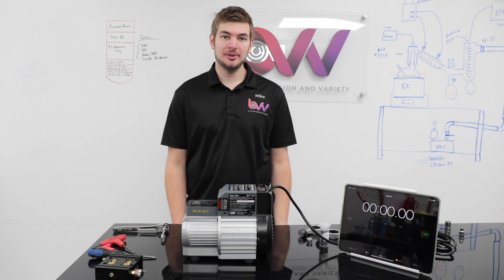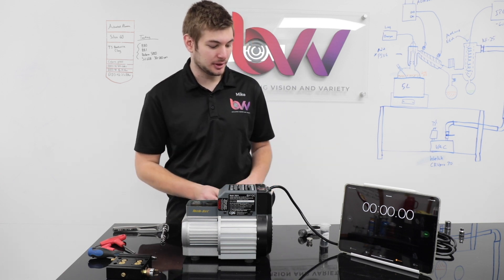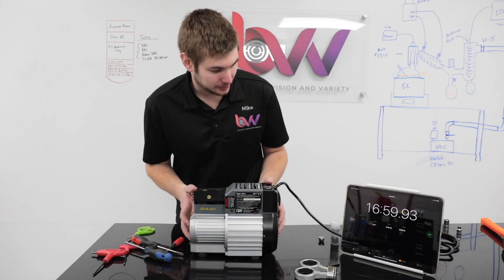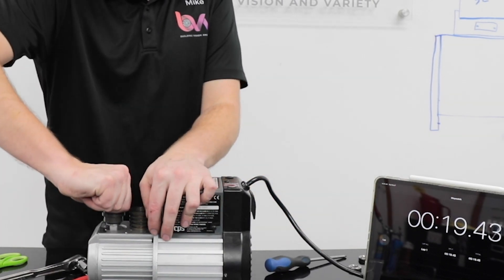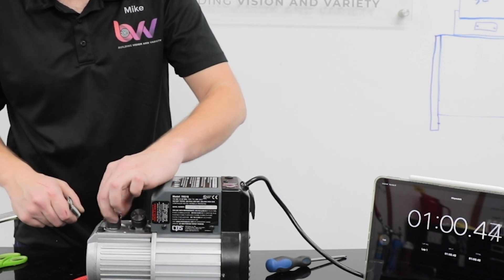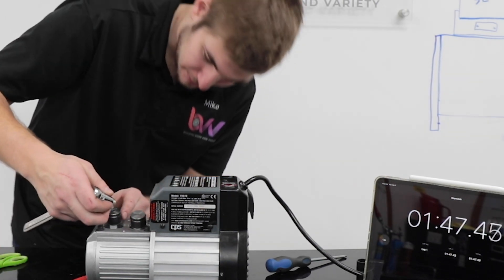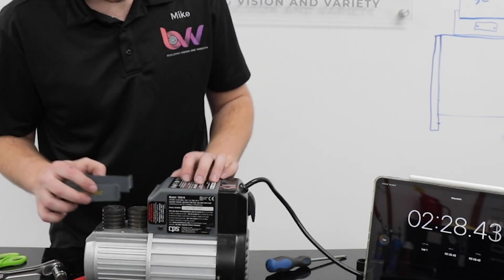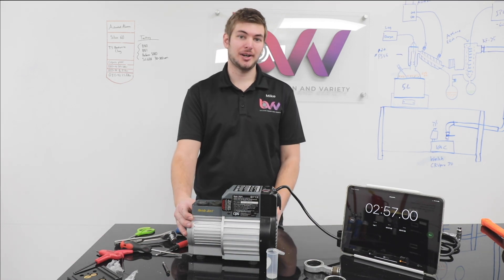TRS21 Piston Rebuild Using New BVV Kit